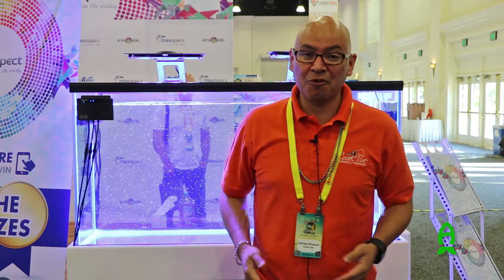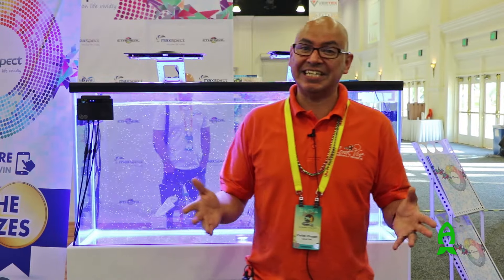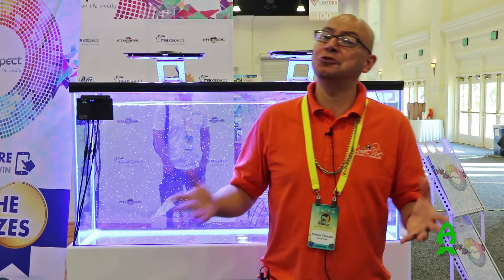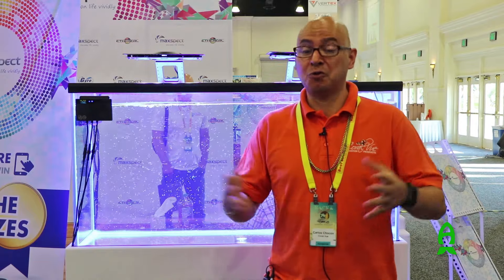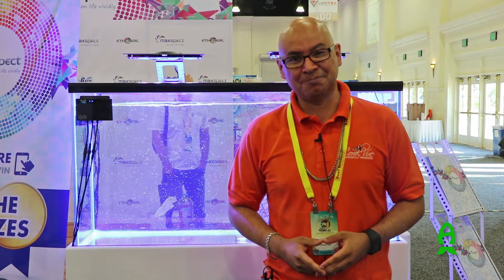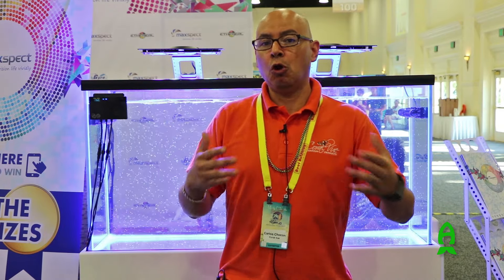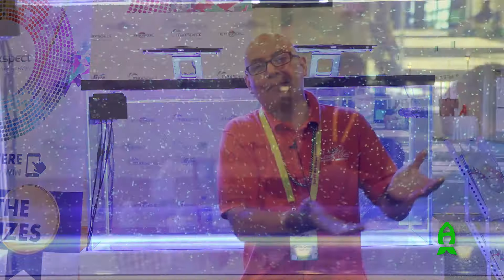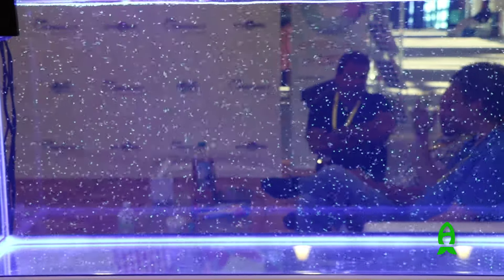MACNA 2016 : Coralvue : Gyre 200 series and advanced controller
For this video, we met up with Carlos of Coralvue where he explained EVERYTHING we need to know about the new Gyre 200 series and the new advanced controller.

Fortified with rugged propellers, bushings and stronger wires, it looks like Coralvue has listened to their customers with their first generation of gyres and these units are now improved in almost every way possible.

Be sure to check them out and see the linear flow in the video!